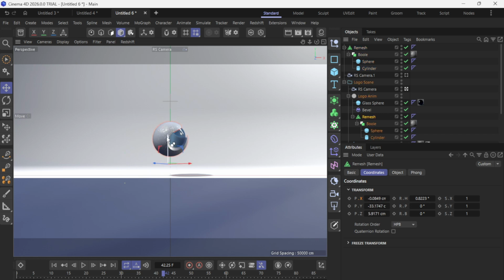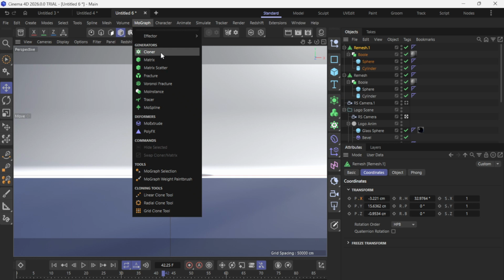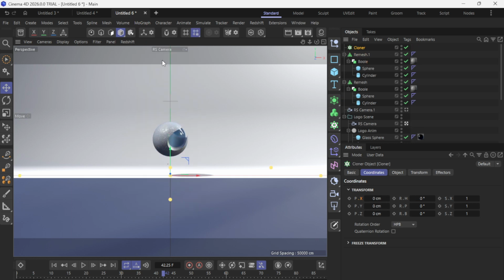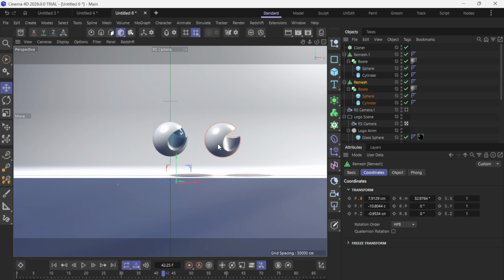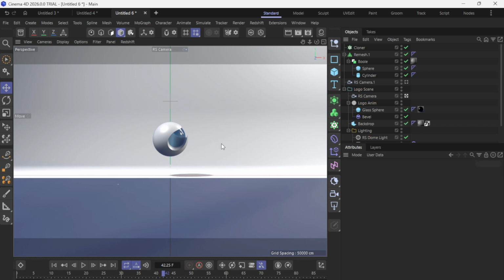How to Remove Individual Clones Cinema 4D [2025 Guide]